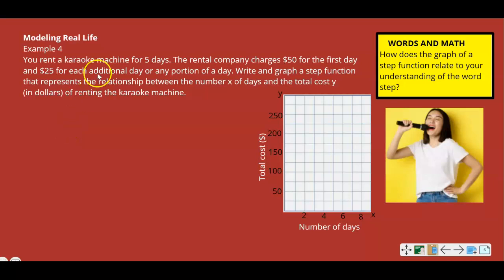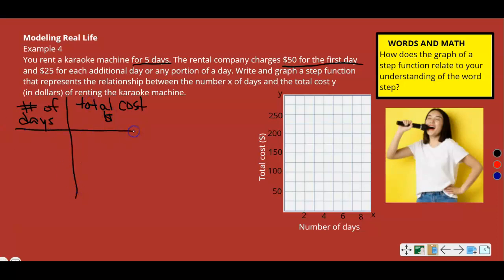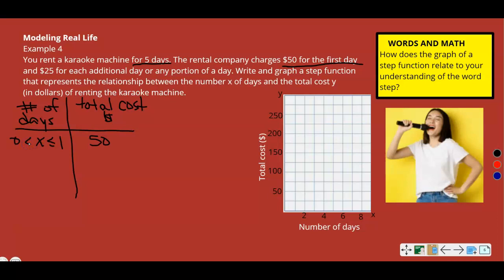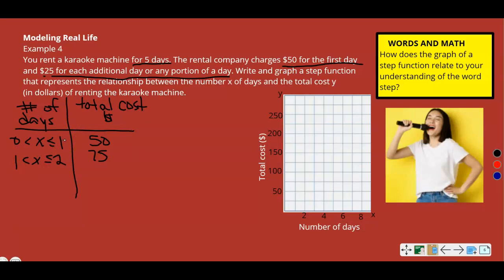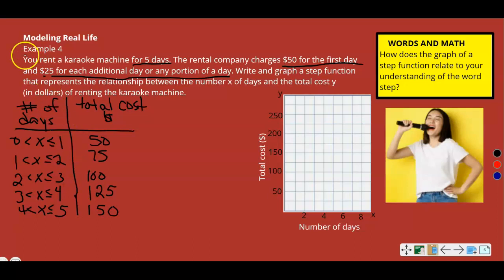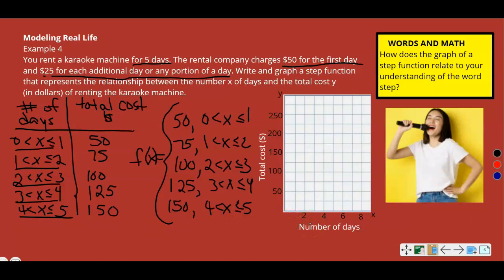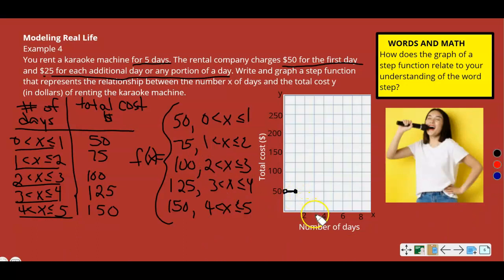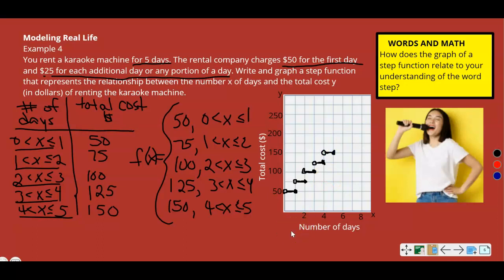Alg.2 Piecewise Functions 1.7 Part 3 (Real life EXample)